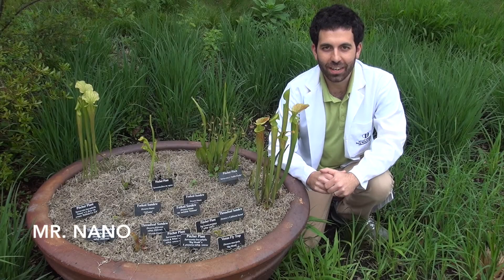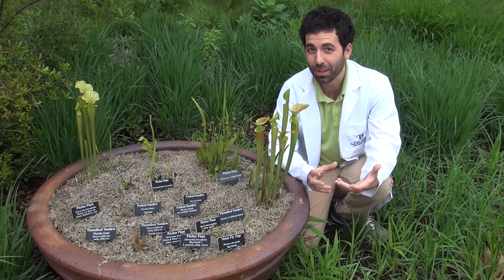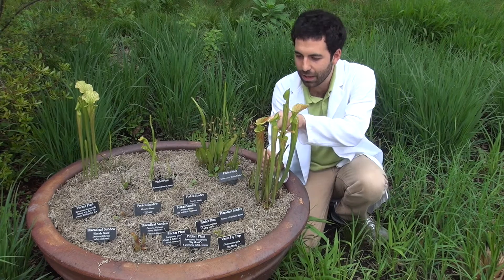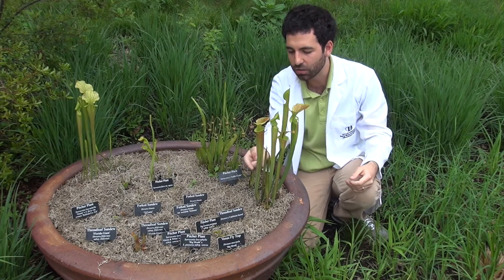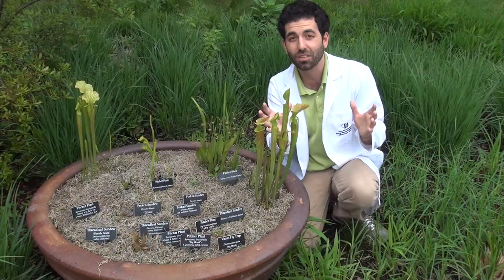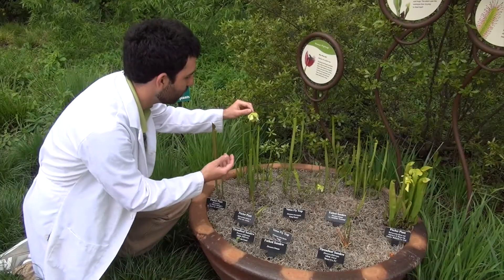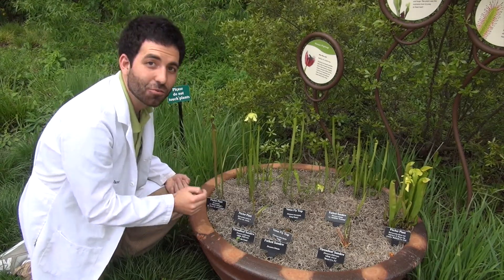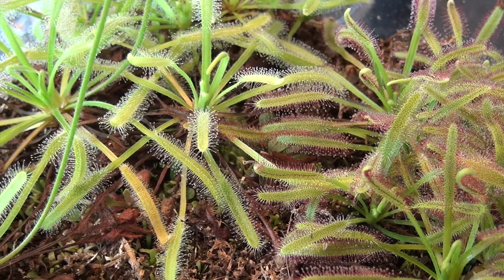Mr. Nano Talks about Carnivorous Plants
Mr. Nano talks about carnivorous plants found in the Texas Native Wetlands gallery of the Rory Meyers Children's Adventure Garden.